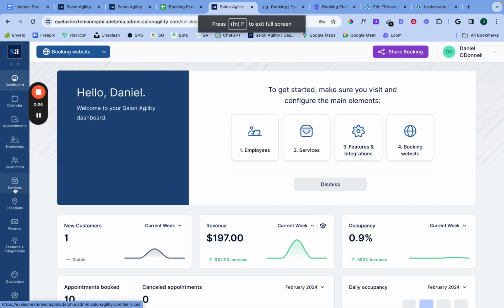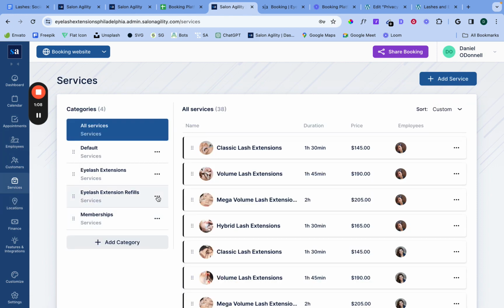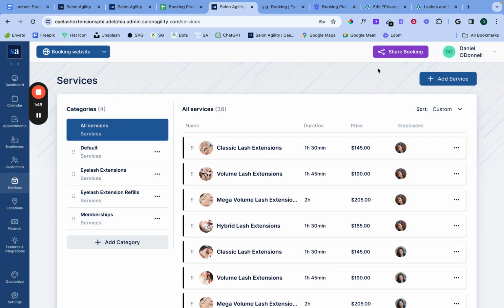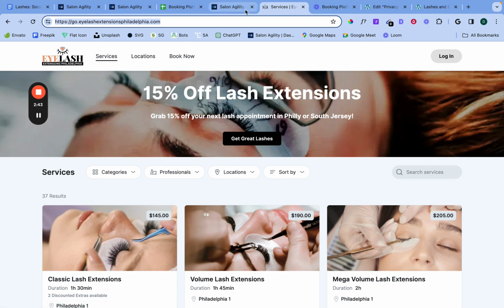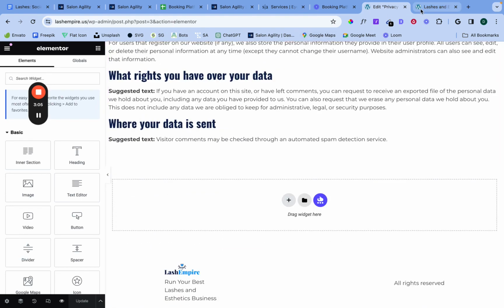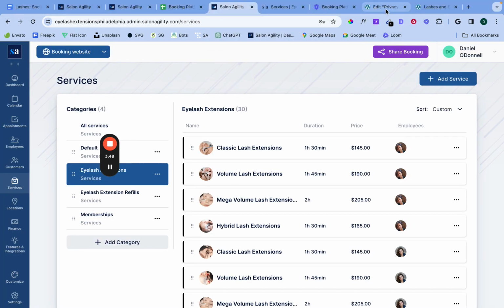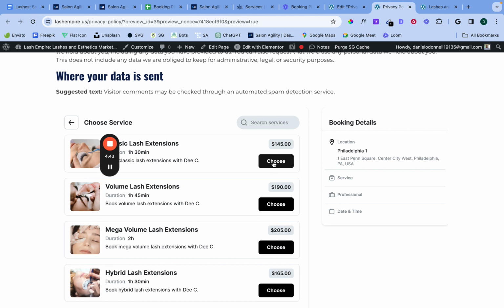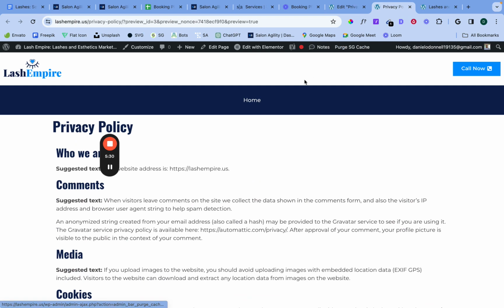Salon Agility Booking Demo: Easily Share and Embed Your Services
With our appointment booking solution for salons, spas, and barbershops, you can easily share your services to the whole world!

🔵 Share individual services

🔵 Share a whole category of services

🔵 Share a specific team member’s services

🔵 Share by location

🔵 Embed everything or one thing anywhere in 3 seconds